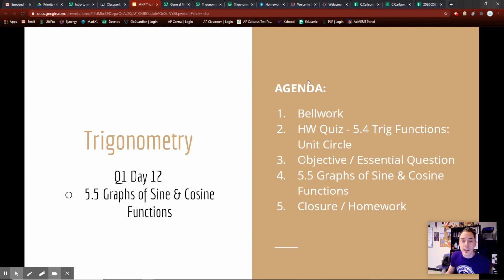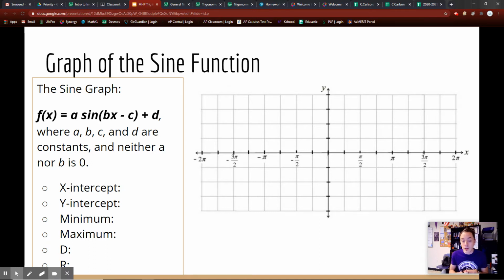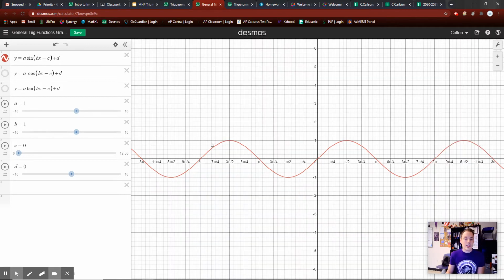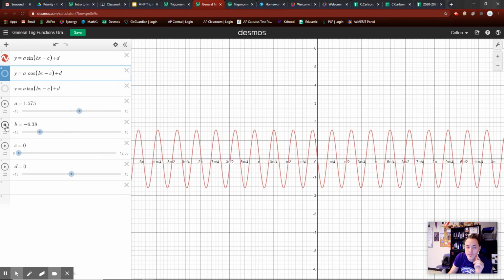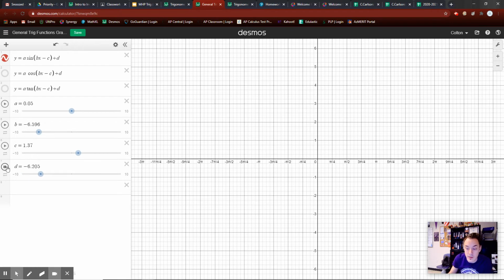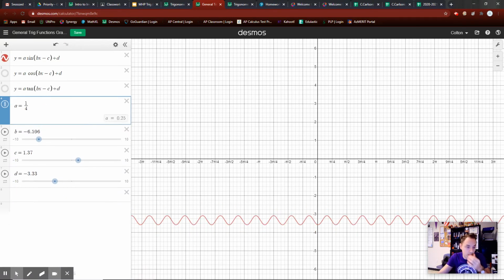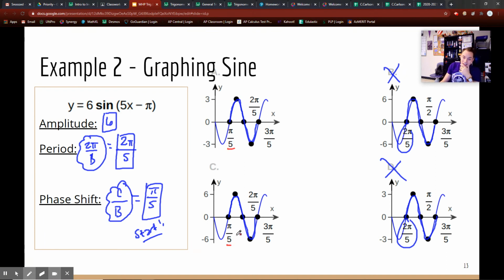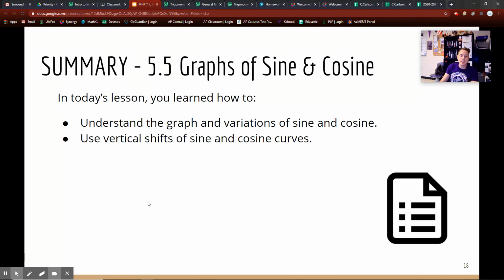MHP Trig (Q1 Day 12) - 5.5 Graphs of Sine & Cosine Functions